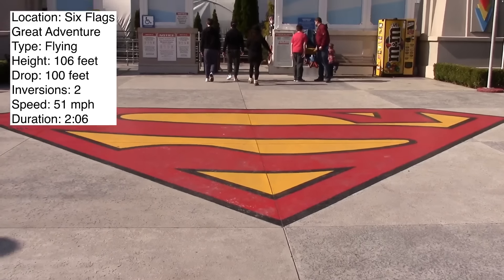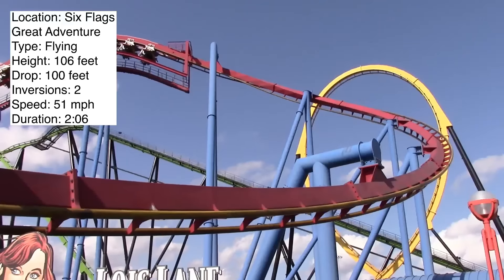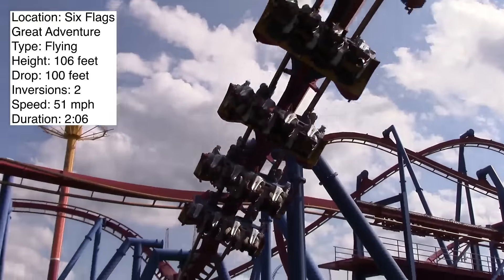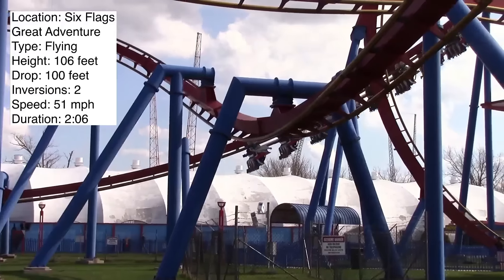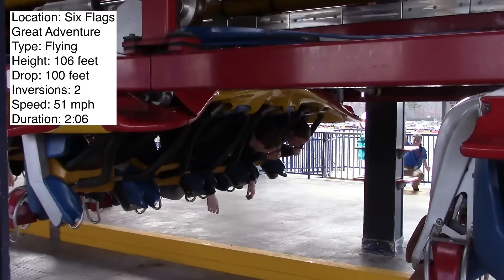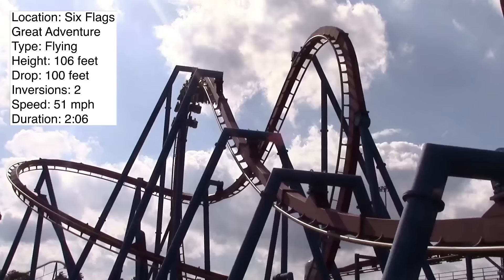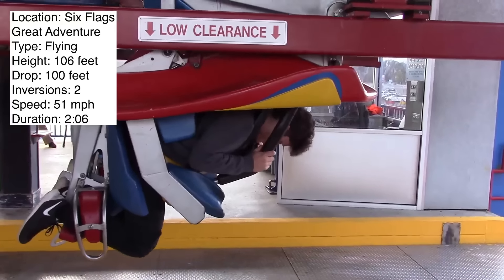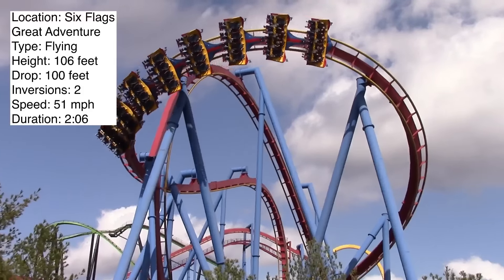Superman: Ultimate Flight Review Six Flags Great Adventure HD 60fps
Not everyone is a big fan of flying coasters, but I know I am! I give my full thoughts about this typical B&M flyer in todays video!